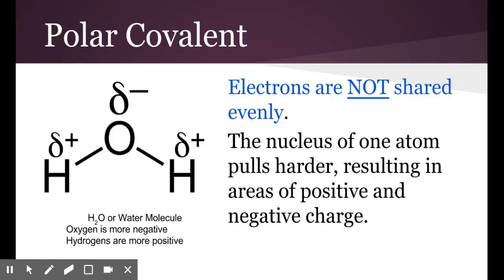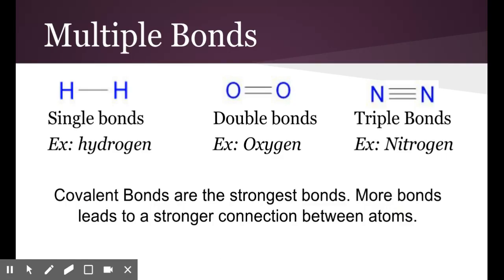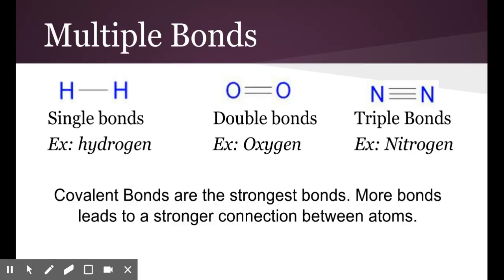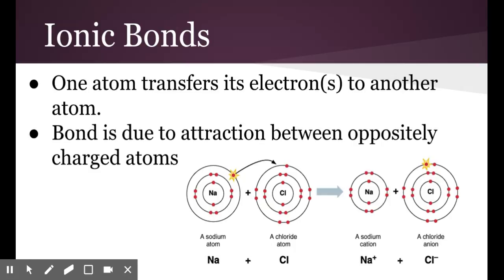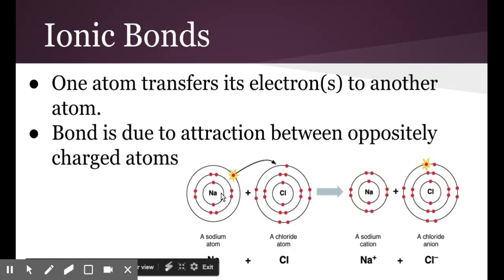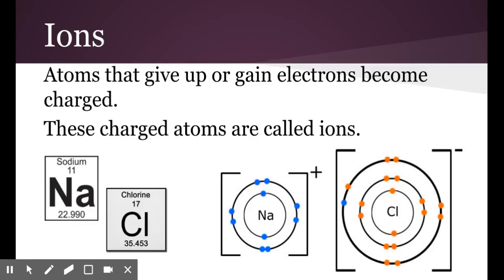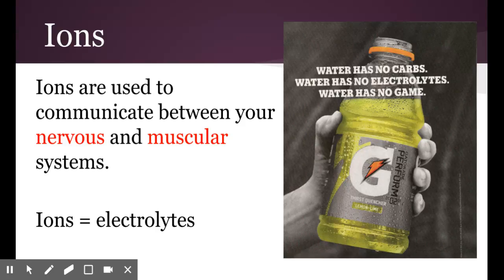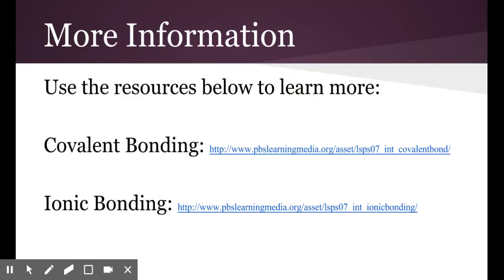Bonding - Part 2